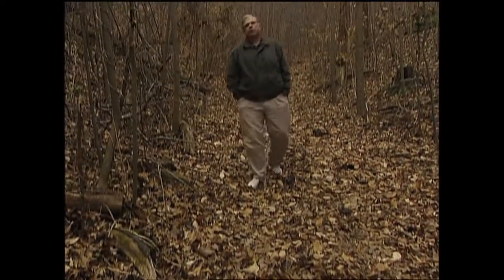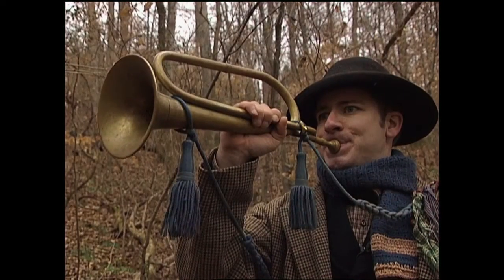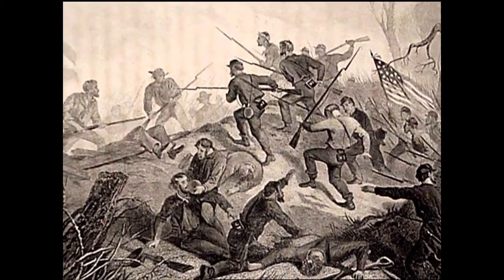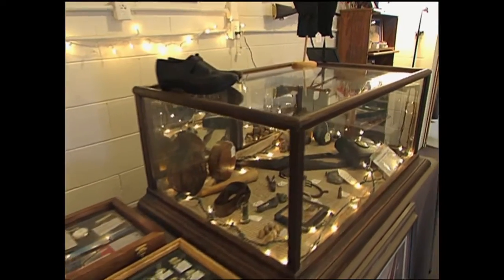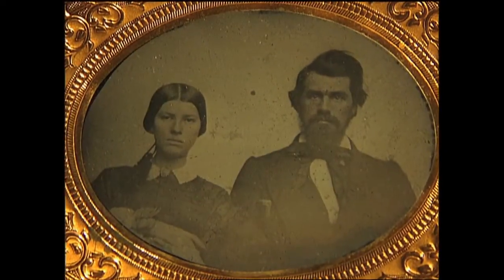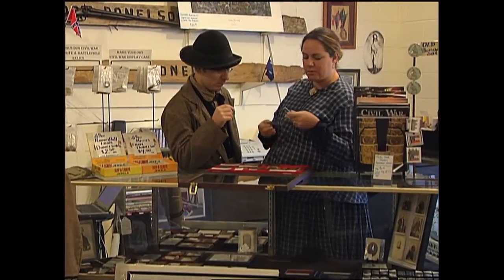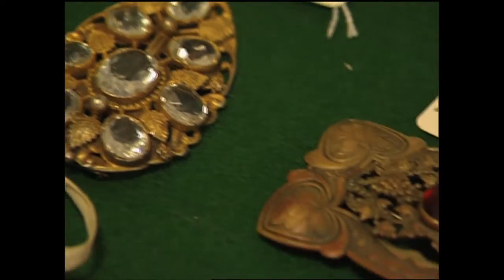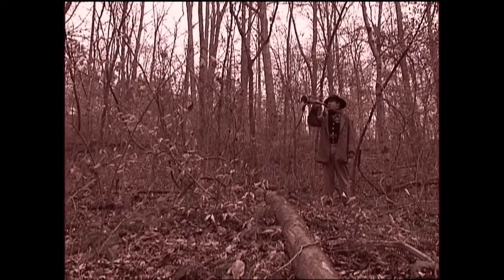Fort Donelson Relics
Within weeks of the fall of the forts, Tennessee's capital fell to the Union. The Union reclaimed much of Middle Tennessee and Kentucky, and the Confederates never redeemed the losses. Learn more about Fort Donelson and its relics.